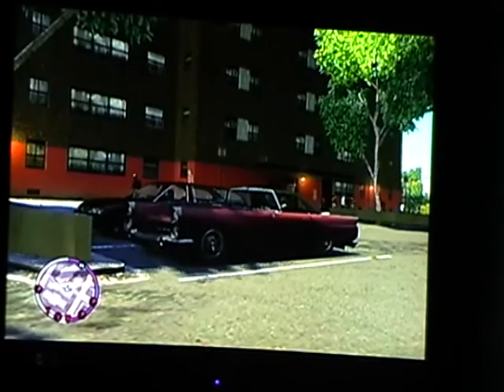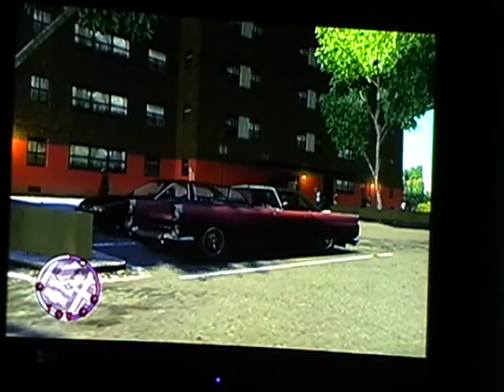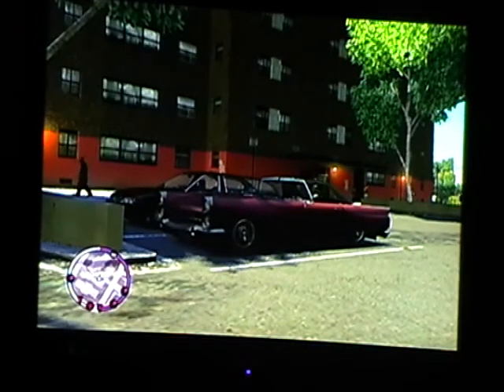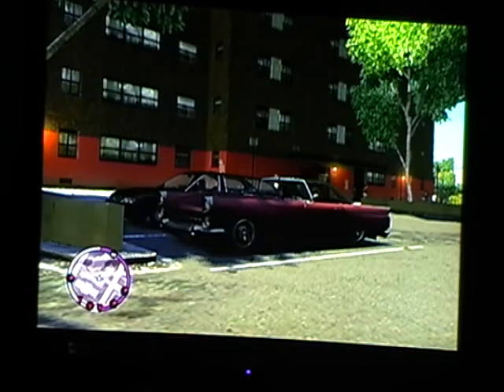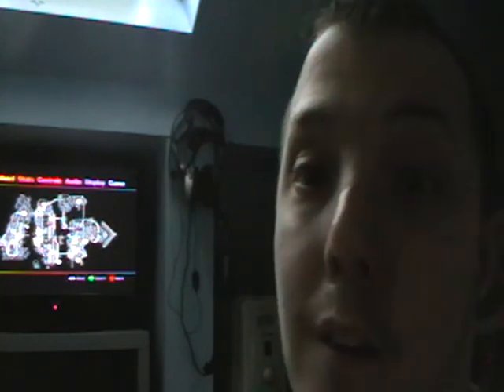GTA IV TBOGT (XBOX 360) - How To Get Cloe Parker's Pink Declasse Peyote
In this video, I explain the controls of the car and how to get the car in Grand Theft Auto IV The Ballad Of Gay Tony.

Join our Rockstar Games Social Club crew on Grand Theft Auto V and on Max Payne 3